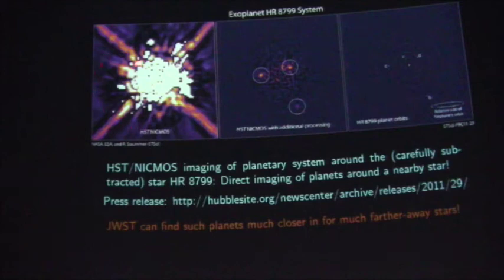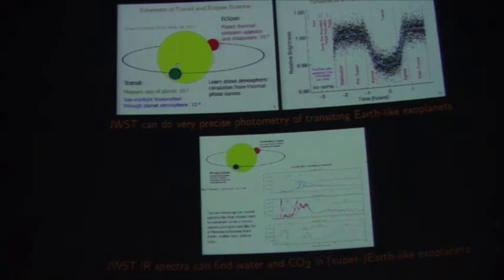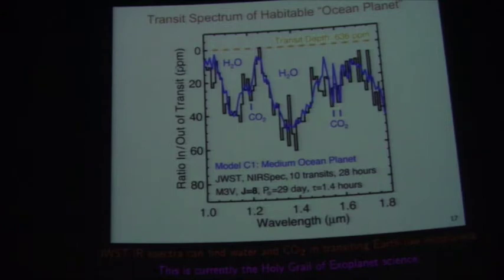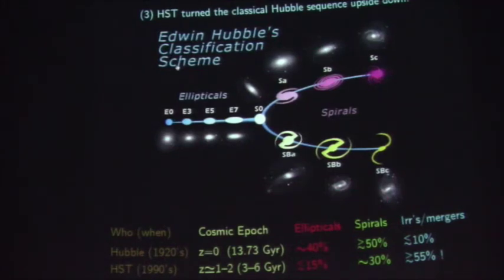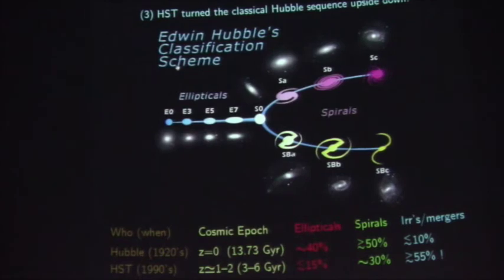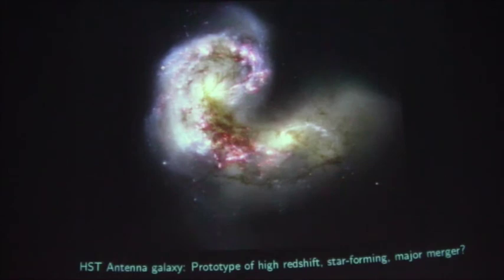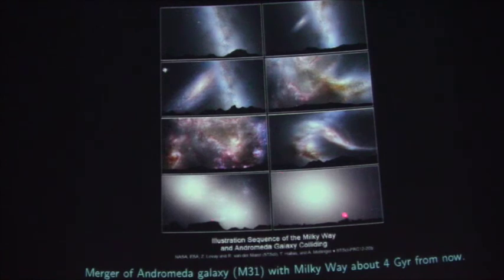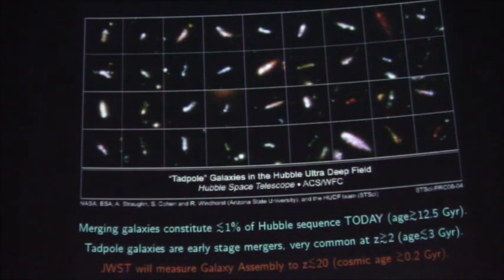bl2014 3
2014 Bullitt Lecture in Astronomy
Beyond Hubble: From Exoplanets to the First Stars with the James Webb Space Telescope

Part 3/7

Dr. Rogier Windhorst